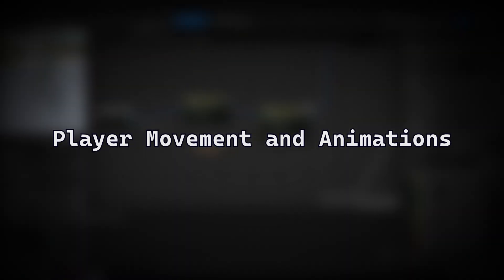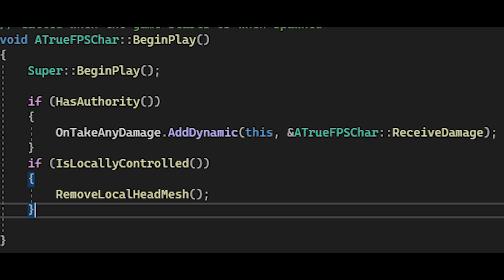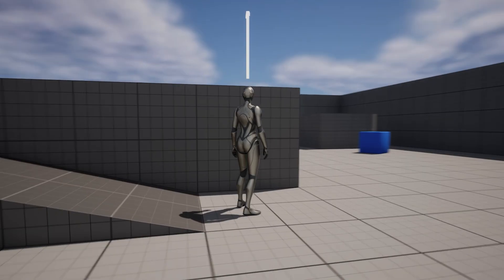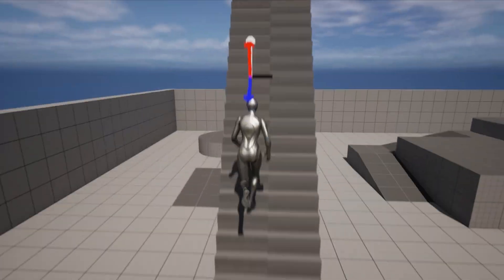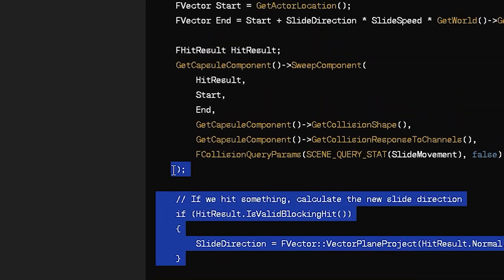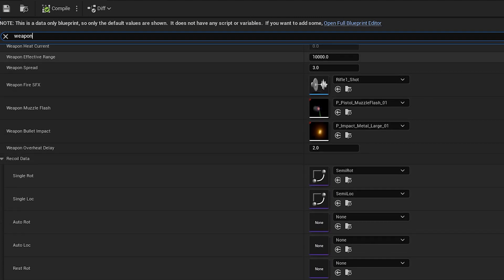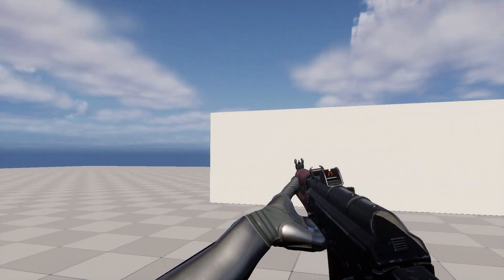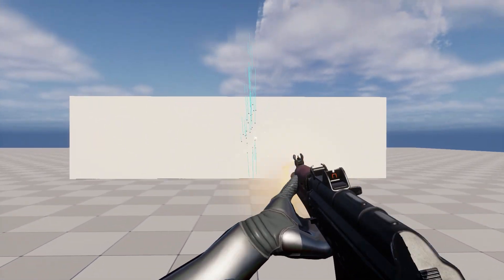I'm making a Multiplayer FPS from scratch - Episode 1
This marks the first video of a journey I'll be going on in creating a multiplayer First Person Shooter from scratch in Unreal Engine 5. I have limited experience in game development but with a background in programming I'm hoping to be able to figure things out along the way. I'll be regularly uploading update videos on my progress in creating my game.

Timecode:

0:00 - Introduction
1:00 - Player Movement and Animations
1:30 - Sliding
3:00 - Weapon Handling
4:00 - Outro